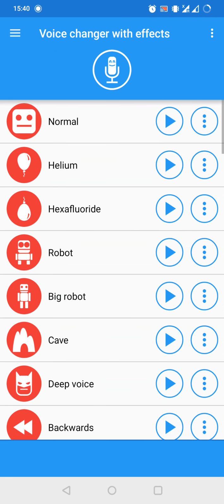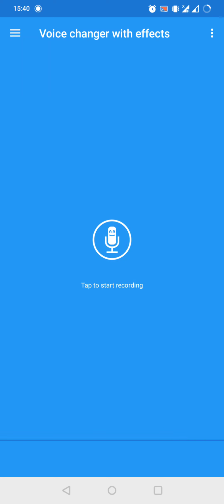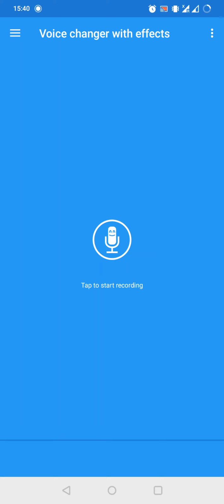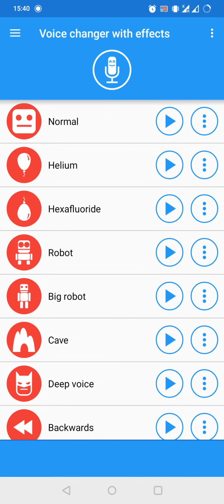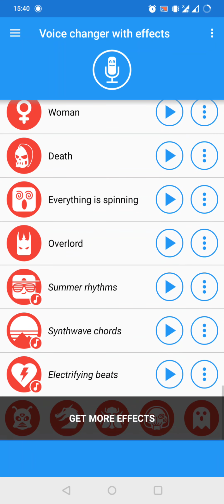How to make synthwave chords voice in Voice Changer with Effects?